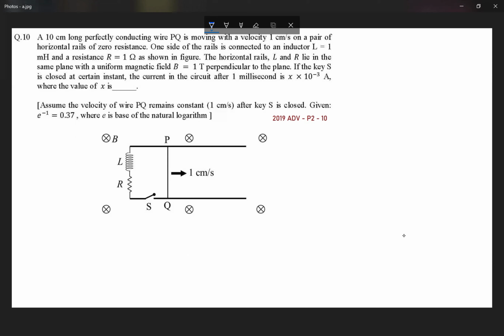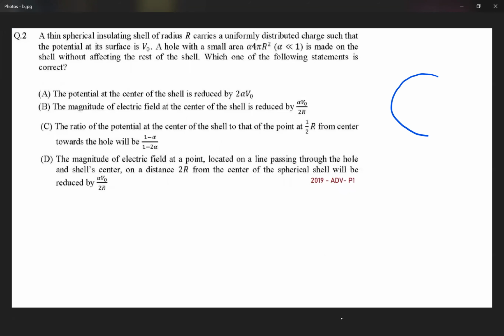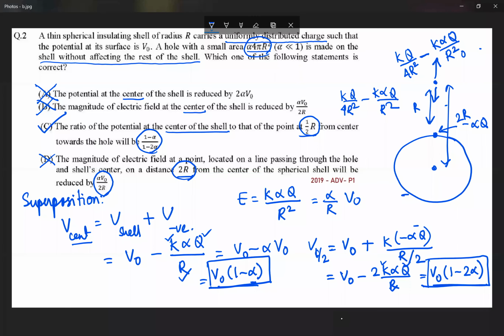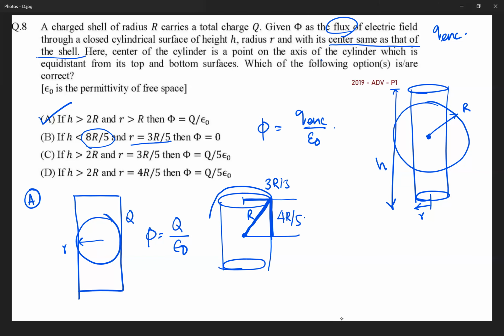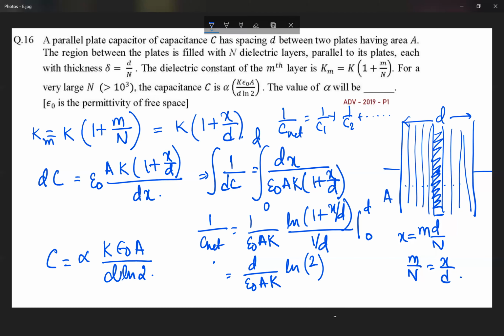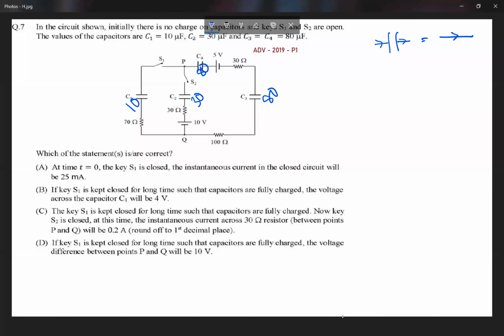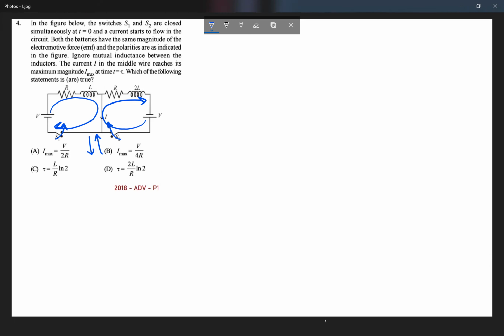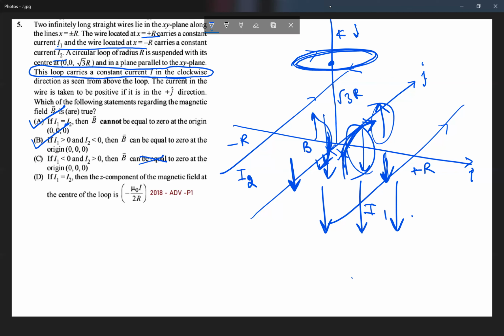ELECTRICITY MAGNETISM 2018/19 JEE ADVANCED QUESTION SESSION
A selection of all questions in Electricity & Magnetism of 2018 & 2019 JEE Adv. Each question is solved with guidance on concepts involved